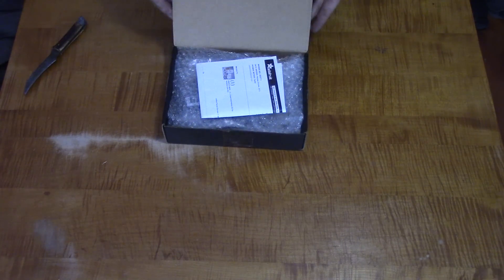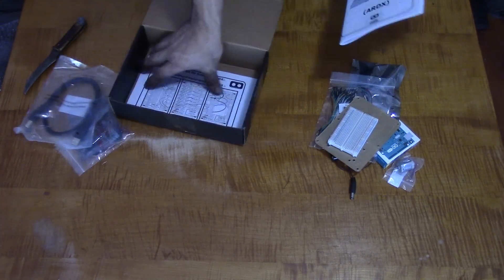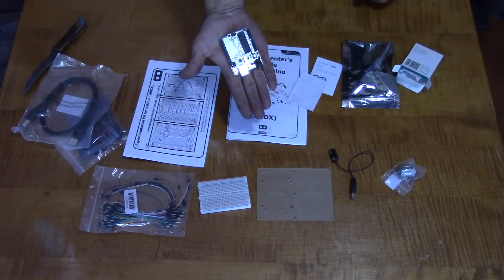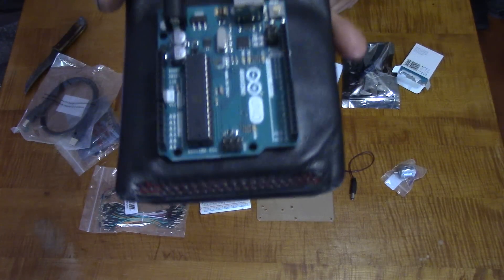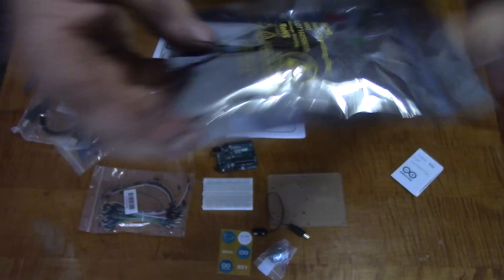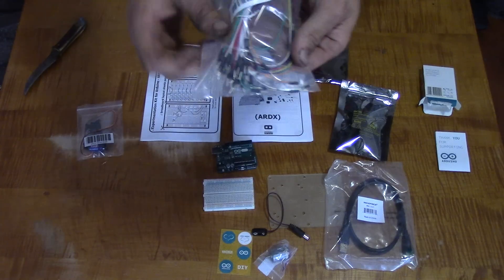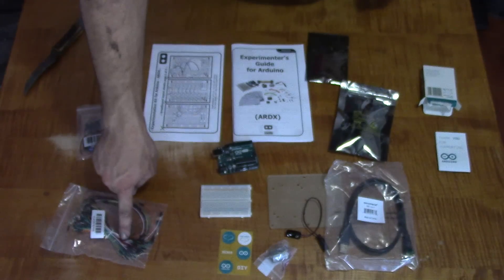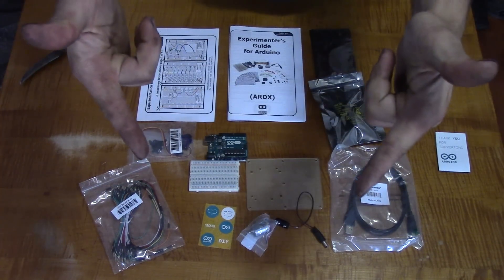Unoxing - Adafruit Experimentation Kit for Arduino Uno - What's In The Box?